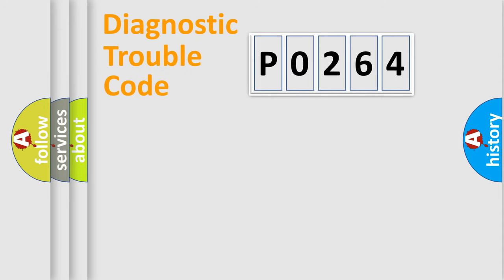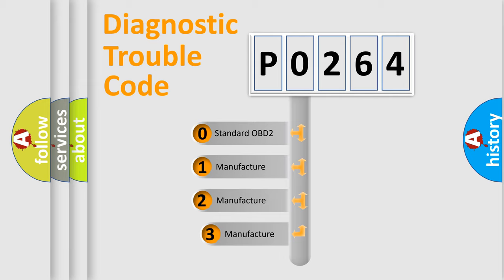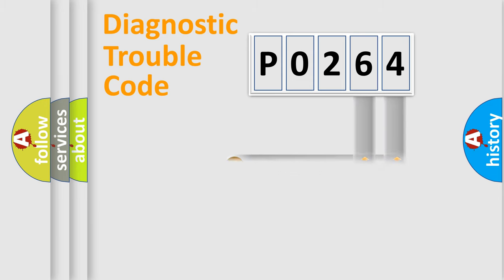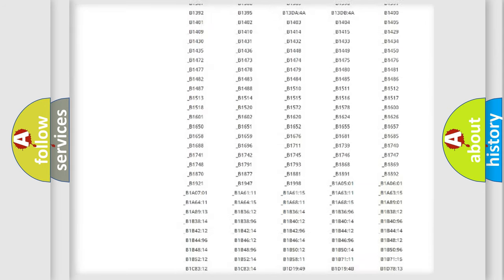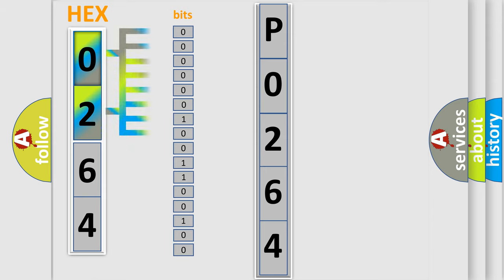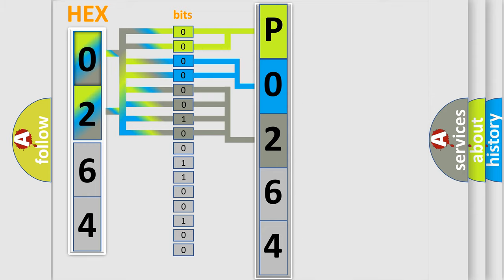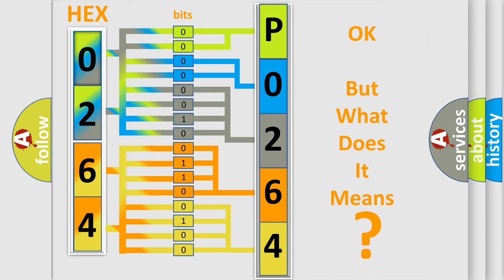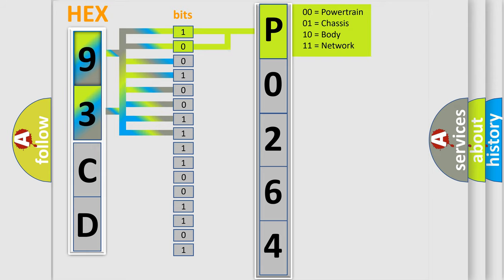DTC Saab P0264 Short Explanation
Contents:
0:21 Basic DTC analysis according to OBD2 protocol standard.
1:48 Insight into programming
2:58 A diagnostically understandable description of the Diagnostic Trouble Code
3:05 Basic error definition

Make:
Saab
Code:
P0264
Definition:
Lost Communication with ECM or PCM A
Description: